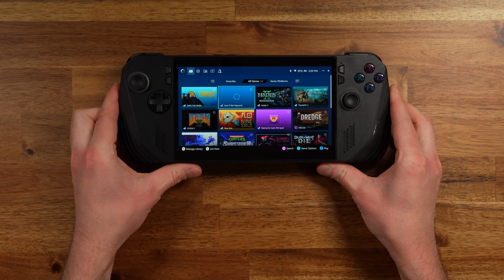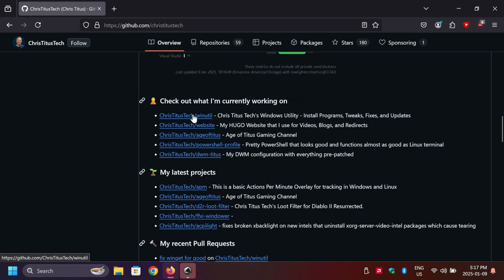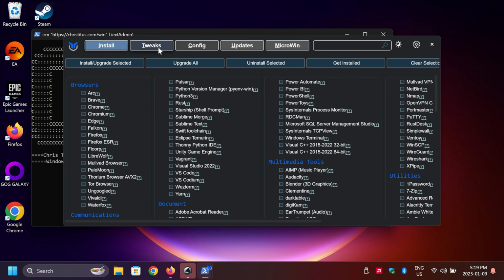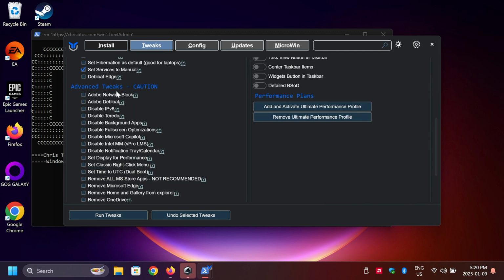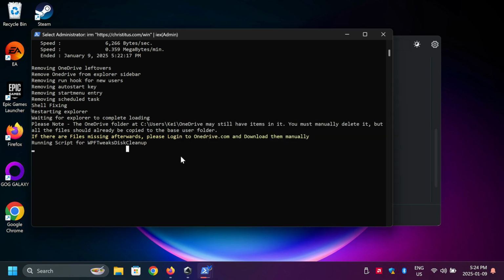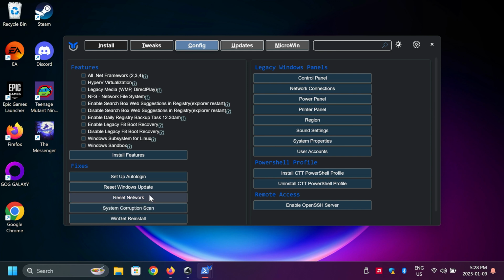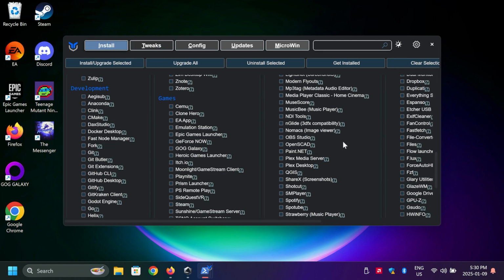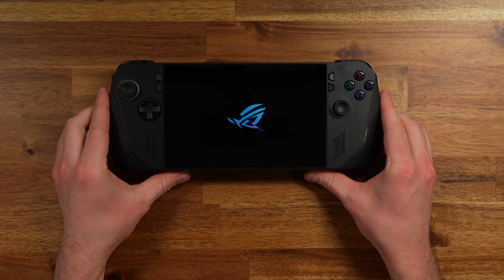Optimize Your Windows Handheld: Debloating Windows with WinUtil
Debloat all your Windows handhelds with one click? Lets take a look at WinUtil and how to set it up and what it means for your handhelds.

Timestamps:
0:00 - Intro
0:45 - WinUtil
1:56 - WinUtil Optimization
4:28 - Other Helpful Features!
5:52 - Bonus Tweak 1 - Core Isolation
6:18 - Bonus Tweak 2 - Data Encryption
6:40 - Final Thoughts

Camera: Sony a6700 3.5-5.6/18-135 Kit
Microphone: Shure SM7B (SM7DB doesn't need cloudlifter)
USB Audio Interface: Focusrite Scarlett Solo
Microphone Boom Arm: Rode PSA1
Lights: Neewar NL288
Capture Card: EVGA XR1 Pro

All music was created by the talented Jim Gray of Our Ghosts. Be sure to check out his amazing work

Please note that this video is intended for entertainment and educational purposes only.